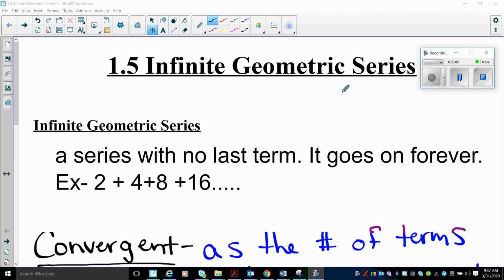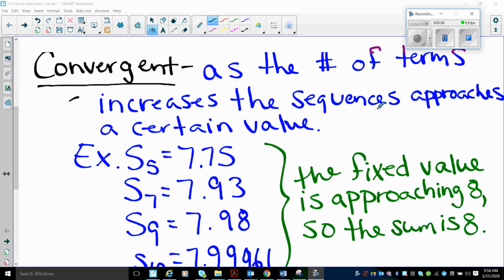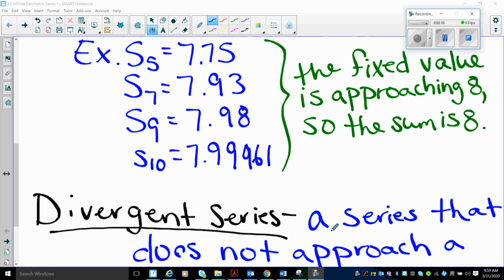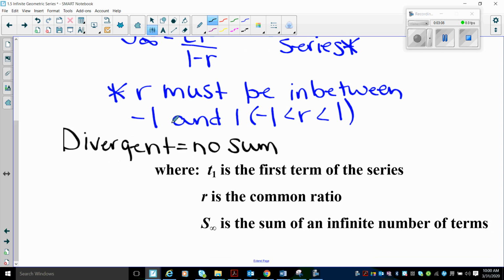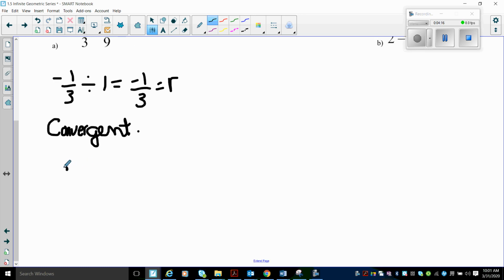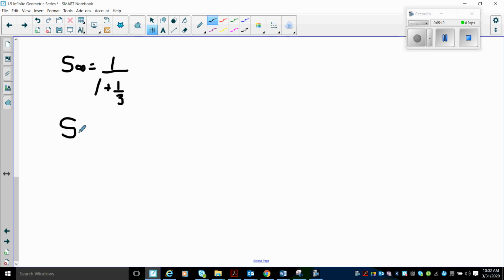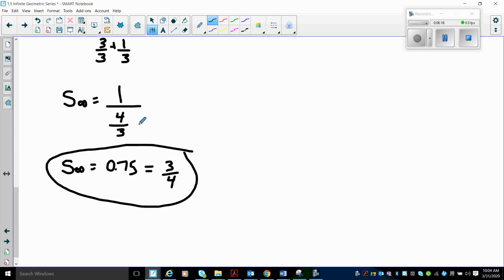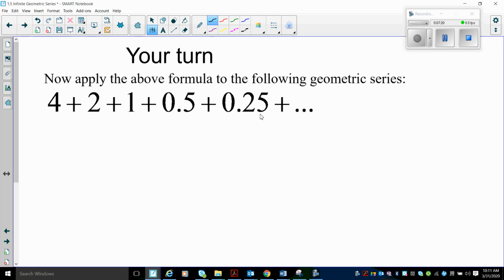precalc20 1.5 Lesson